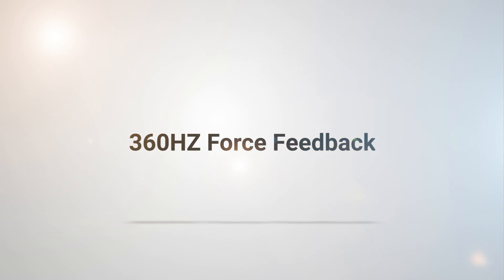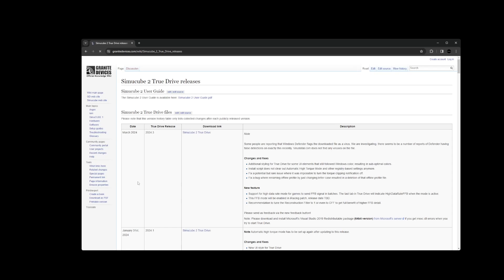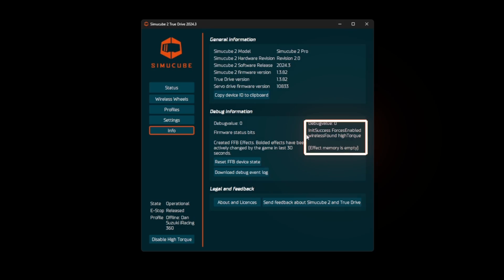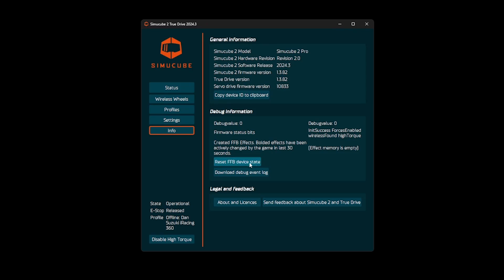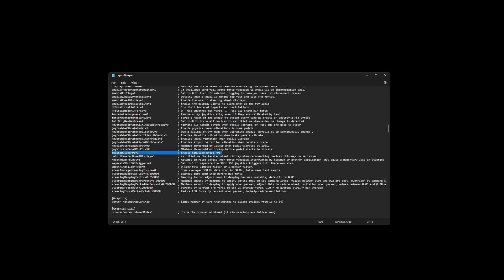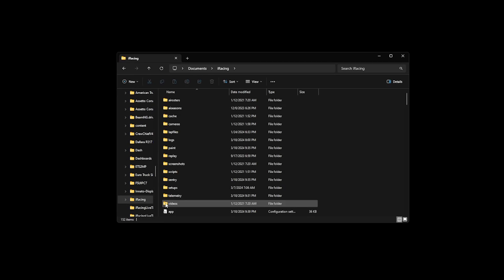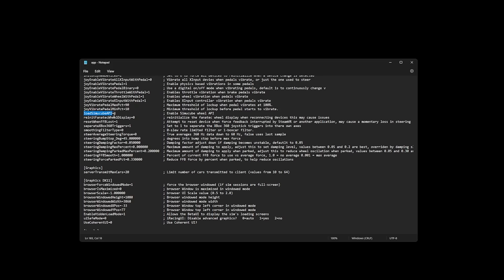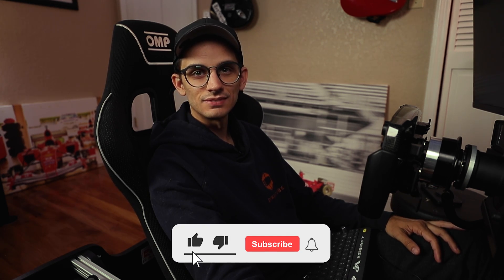Simucube 360HZ Force Feeback (iRacing) - How To Enable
My process involved an extra step than the other videos I had seen. So this video shows my process to make sure the Simucube 360hz force feedback is enabled in iRacing